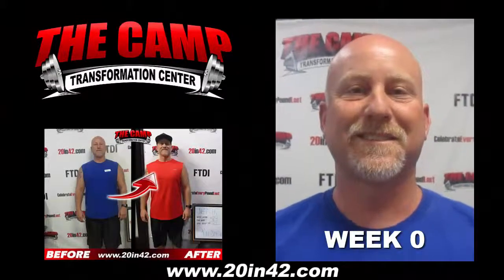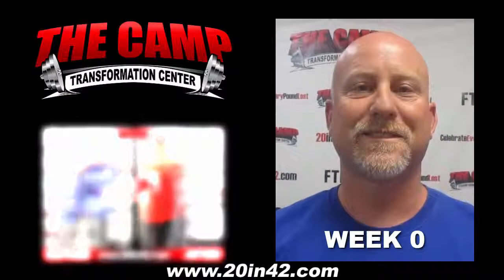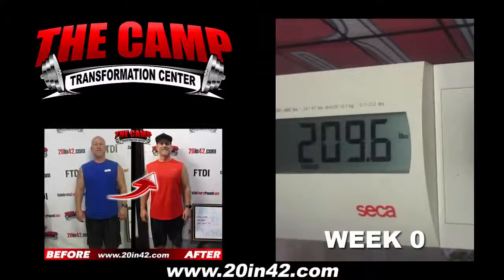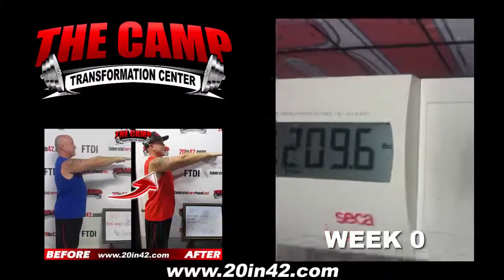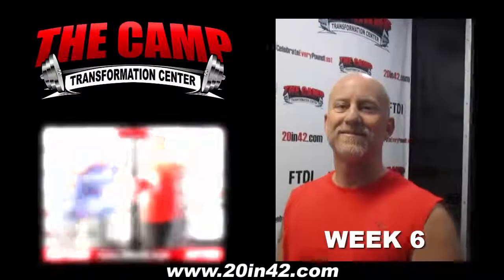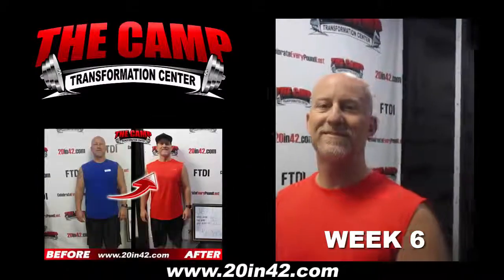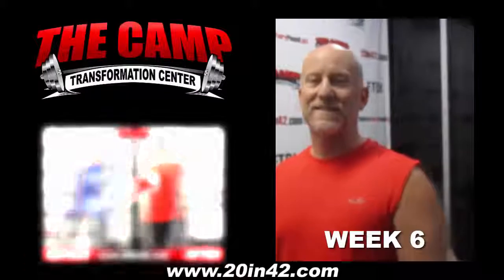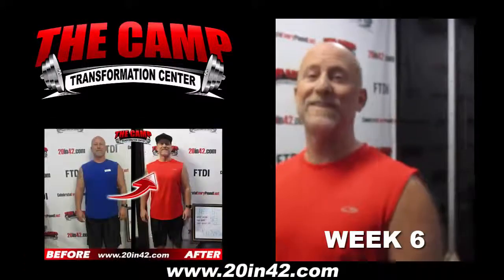Santa Clarita Weight Loss Fitness 6 Week Challenge Results - Jeff H.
We will now check the result of Jeff's 6 week weight loss challenge!